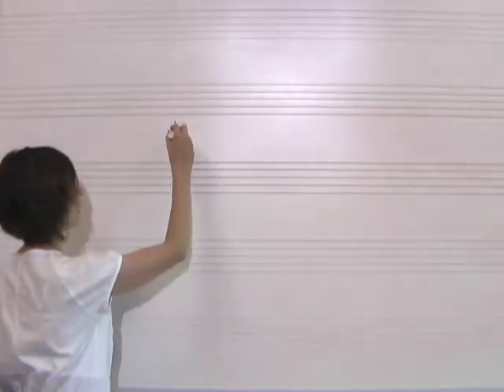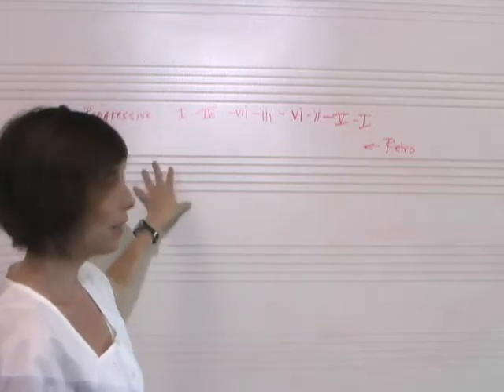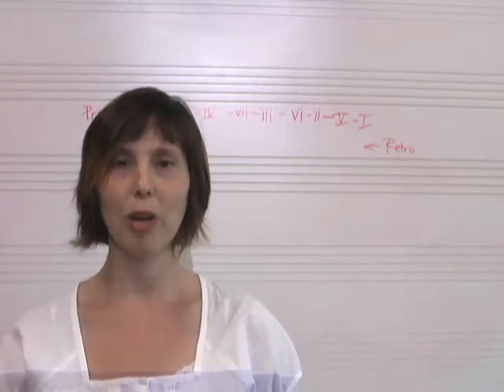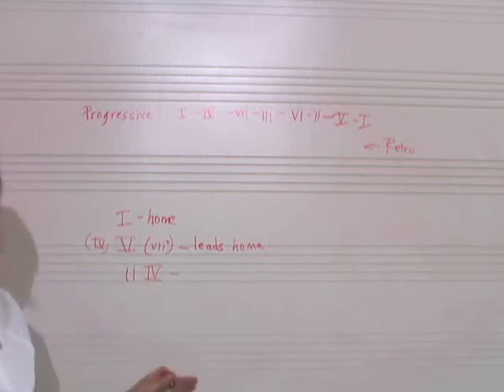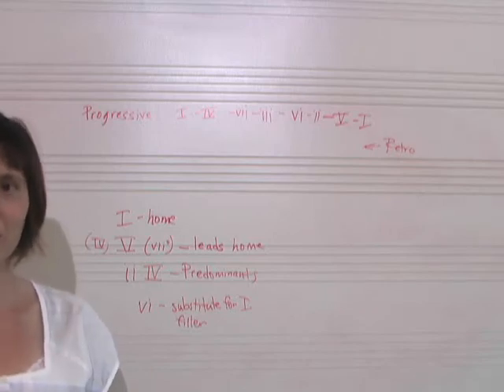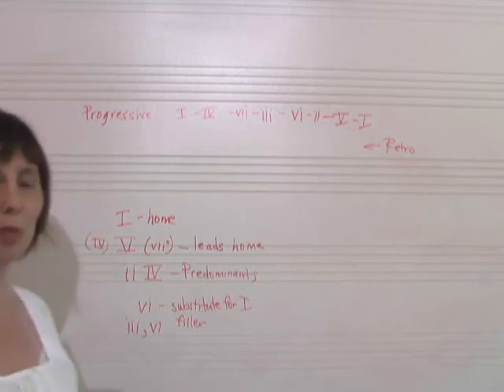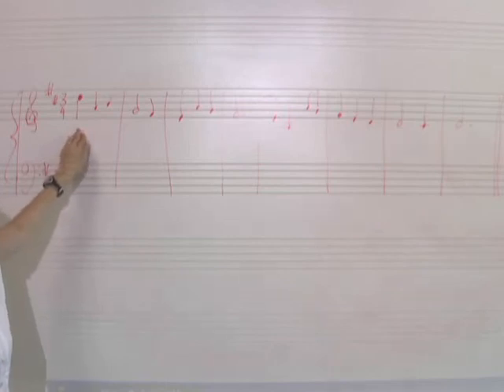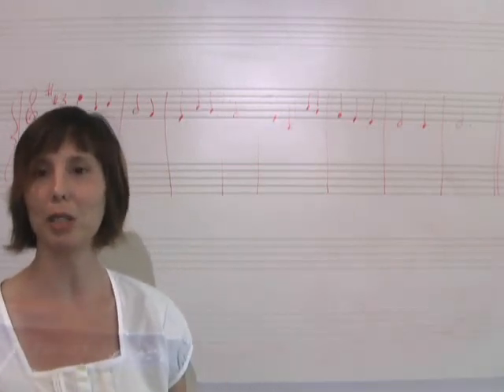Chapter 11 part 1